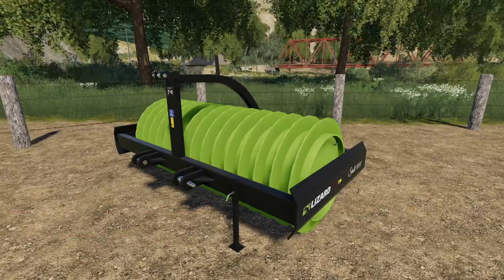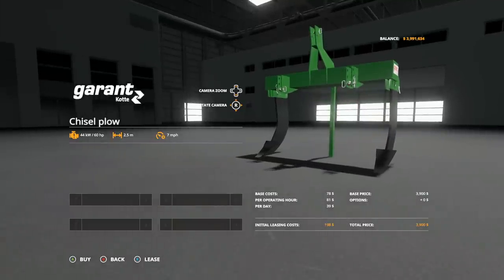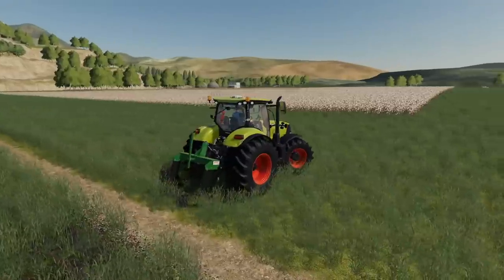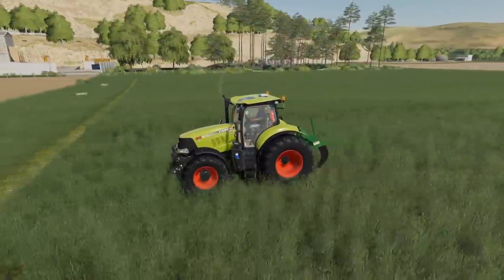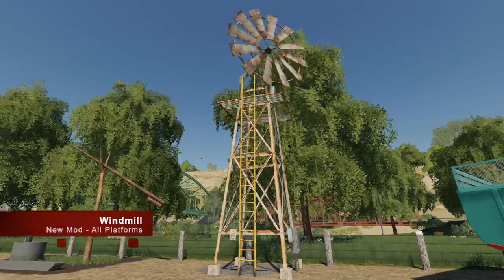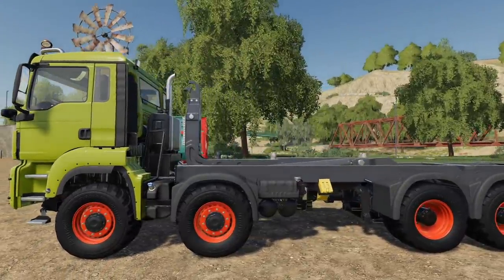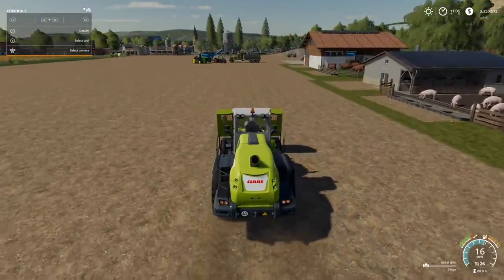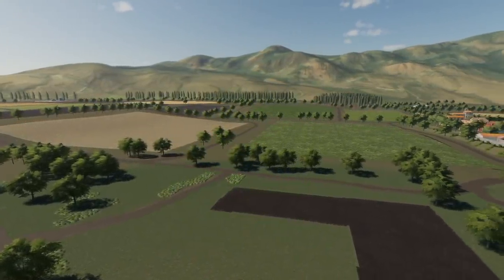NEW MODS! Change Any Tractor Colors To Claas! | Farming Simulator 19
New Mods Are Out Now For Farming Simulator 19!

All Platforms
- Lizard Siroll 3000
- Kotte Garant Chisel Plow
- Shadoof
- Windmill
Updates
- Farmetch Durus 2000
- MAN TGS 41.500 IT-R
- Tuscan Lands

- Kinze Example Mill
- More Bunkersilo
Update
- POM Brodnica Sigma +

Consoles

Recording Computer

Editing Computer

Streaming Computer